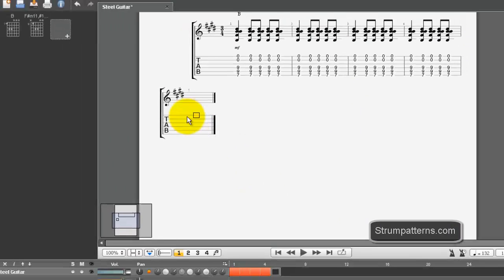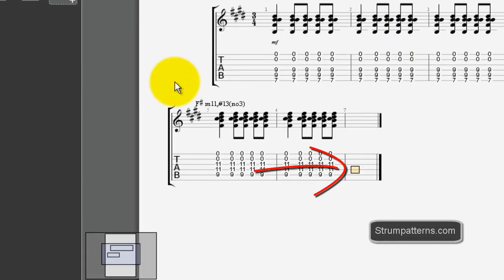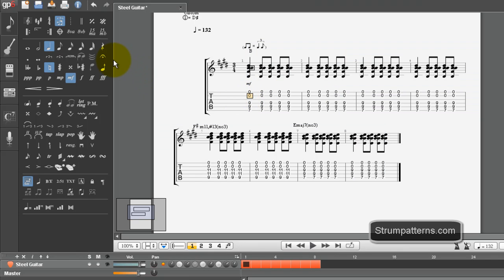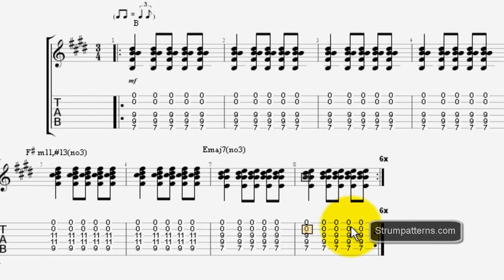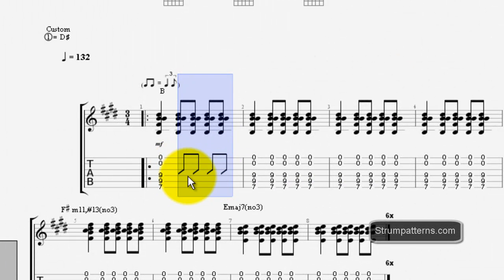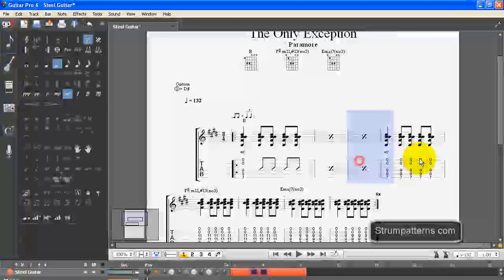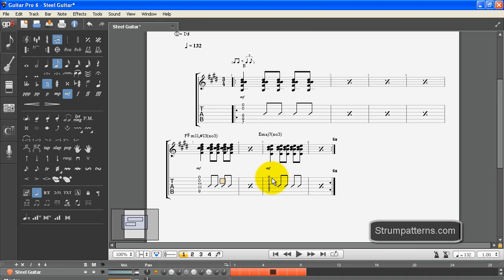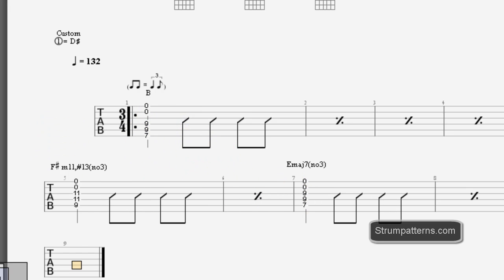Guitar Pro 6 Tutorial, Part 2 of 3 - New and Hidden Features, Using Chords, Strumming and Tuning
Second video  in a three part video series on Guitar Pro 6.  This video covers using altered tunings, chord diagrams, slash notation, swung rhythms, the new tap tempo feature and more.